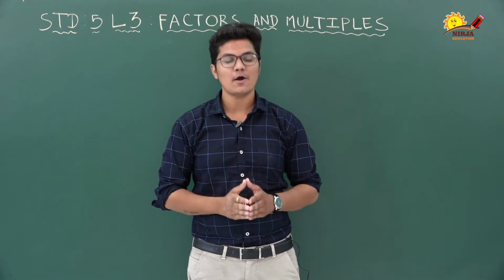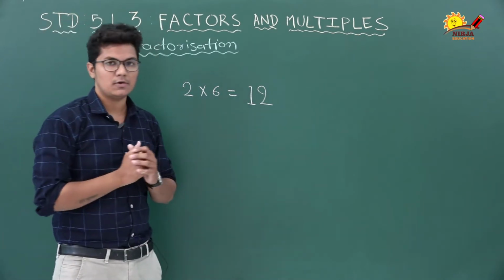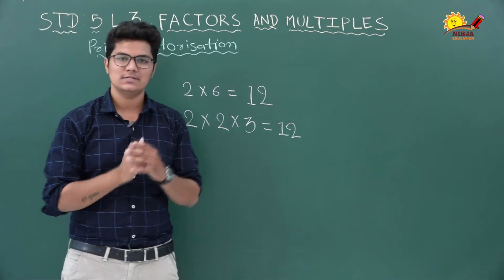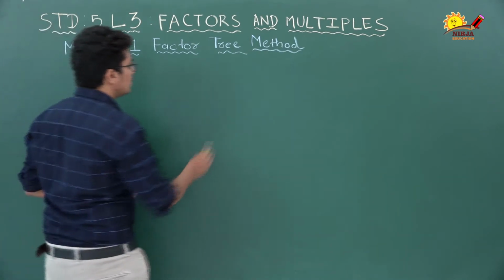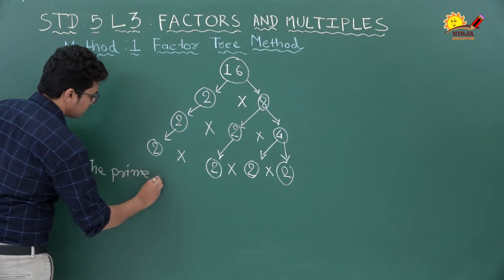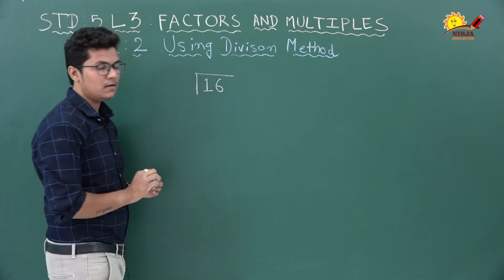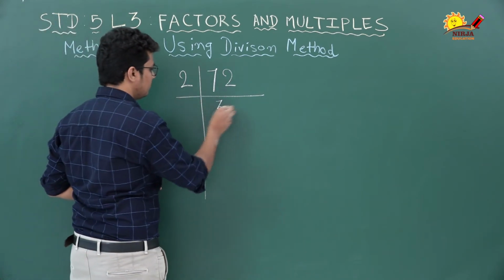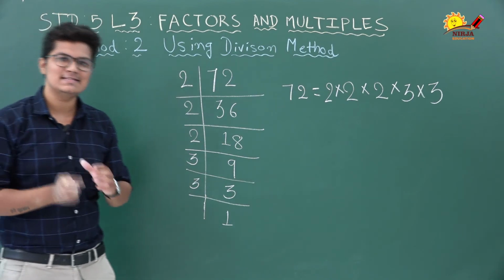Maths Std 05 Factors And Multiples Part 04 - Lesson 03 Prime Factorisation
Maths    Std 05   Lesson 03

Factors And Multiples  Part 04

Explained By Nikhil Sir